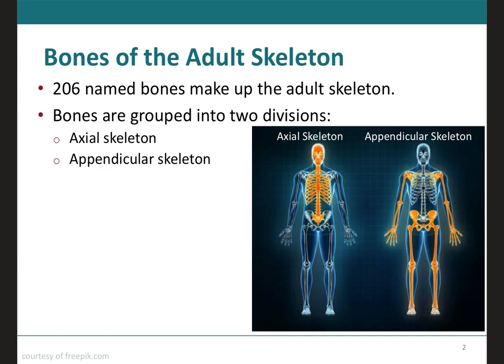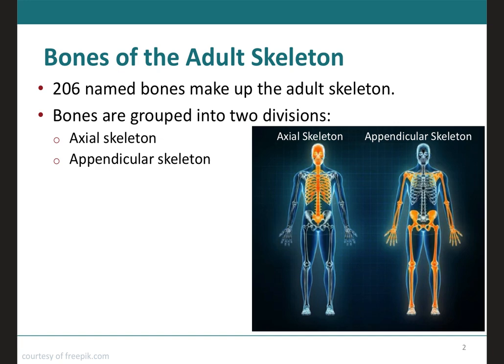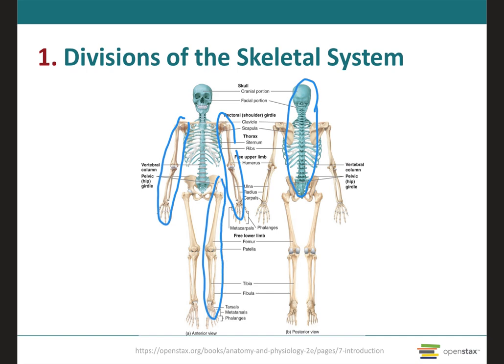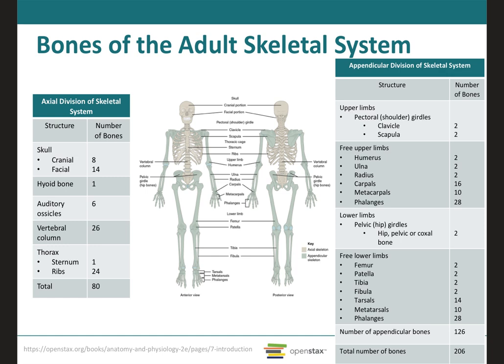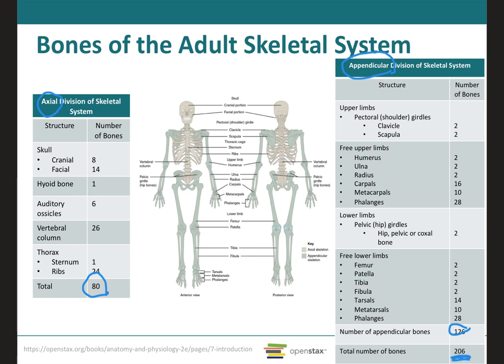Axial Skeleton Divisions